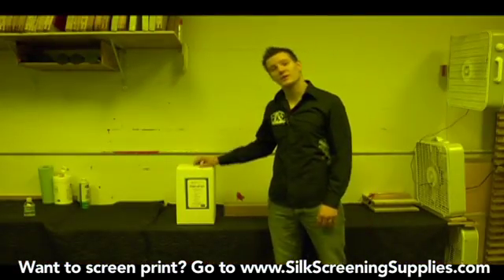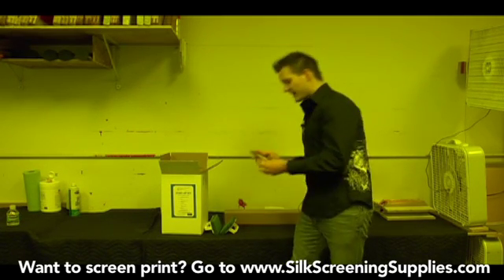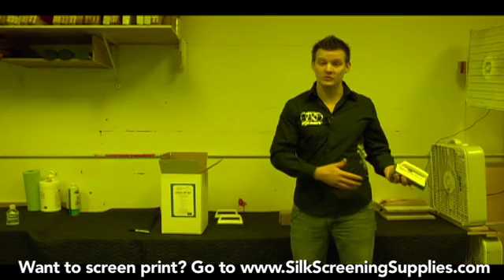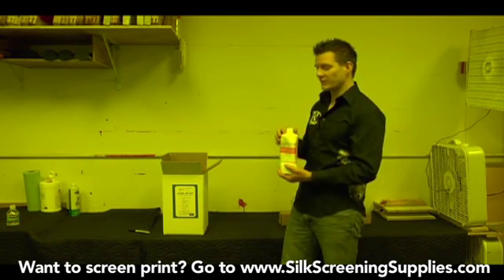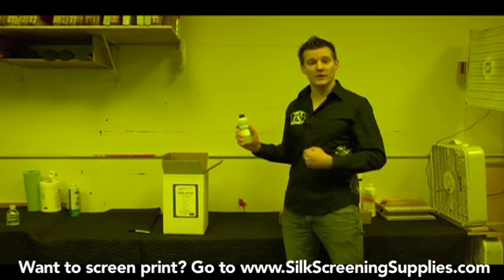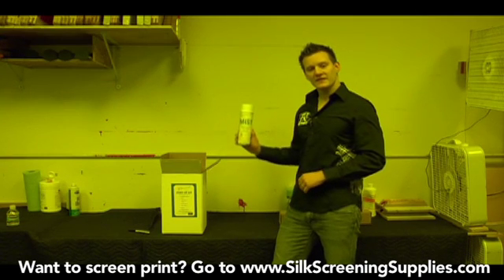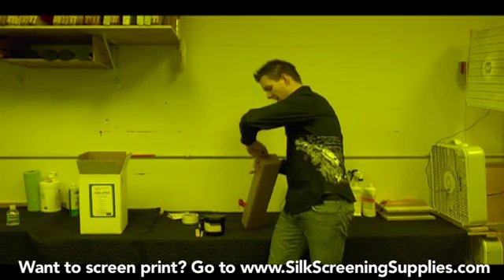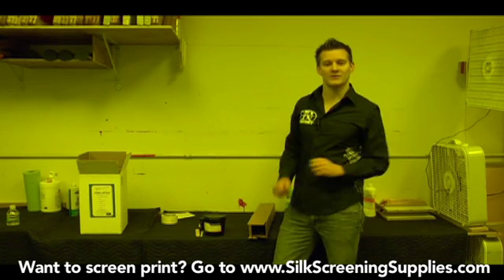How to Screen Print - Chemicals Needed - Detailed instruction - Screen Printing 101 DVD pt 11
This video will cover transfer film selection. This playlist will give you a comprehensive overview of how to screen print.  From artwork to making the screen to printing on the shirt, we will not skip one step in the process.  If you're new to screen printing, this playlist will ultimately be over 6 hours long, chalked FULL of useful information so you can know how to screen print.  We will cover Photoshop, basic and advanced techniques, Coreldraw, film output, screen making, t-shirt printing and so much more.  Ryonet has long strived to be the pre-eminent teacher in the screen printing industry and with this free series we take it up a step.  We hope you will learn a lot about screen printing from it.

Ryonet California
1525 Rio Vista Ave

Ryonet Arkansas
340 Industrial Park Dr.

Printer settings
Film output